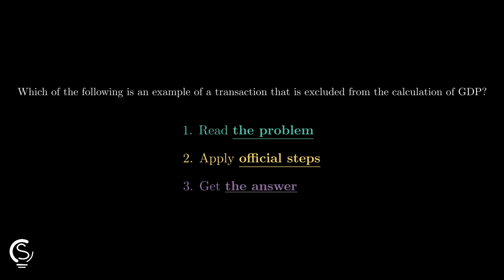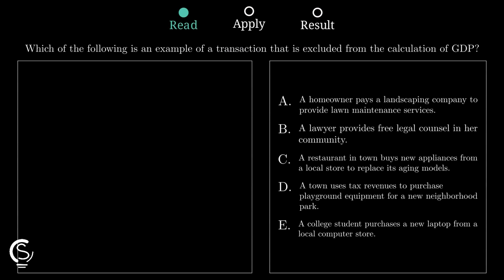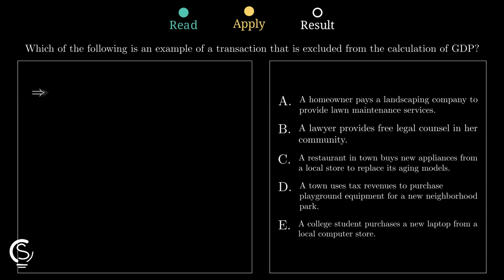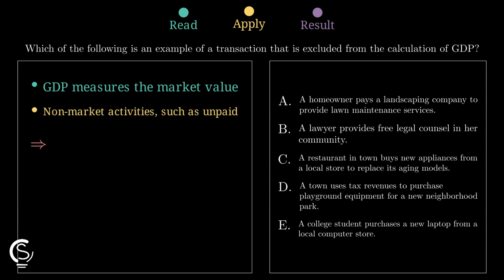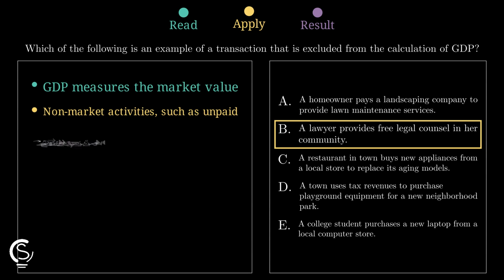2024 AP Macro Question 7 - GDP Exclusions and Non-Market Activities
Detailed step-by-step solution for the 2024 AP Macroeconomics Question 7 focusing on GDP Exclusions and Non-Market Activities. This video explains why certain transactions are omitted from national income accounting and how to distinguish between market and non-market services. Which of the following is an example of a transaction that is excluded from the calculation of GDP? Options include a homeowner paying for landscaping, a lawyer providing free legal counsel, a restaurant buying new appliances, a town purchasing playground equipment, and a student buying a new laptop. We break down why unpaid volunteer work or free services do not count toward the market value of final goods and services produced within a country. Want more AP practice?